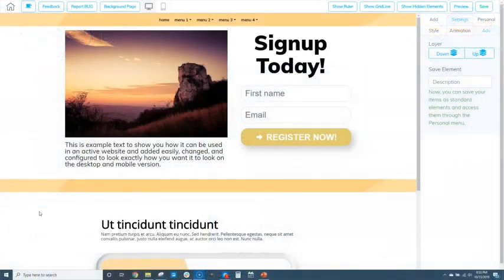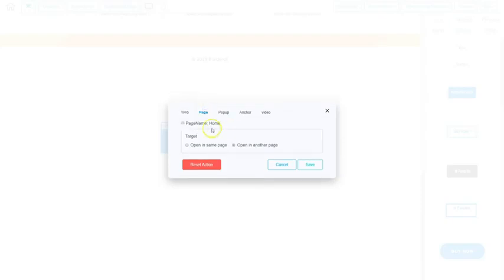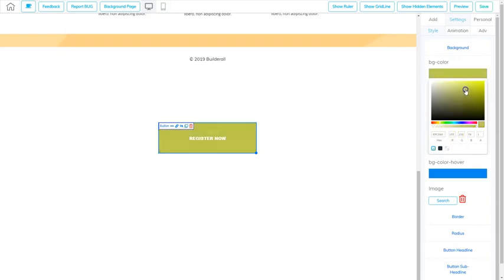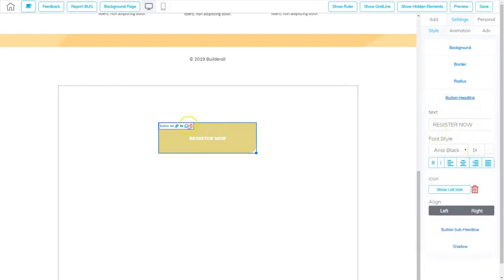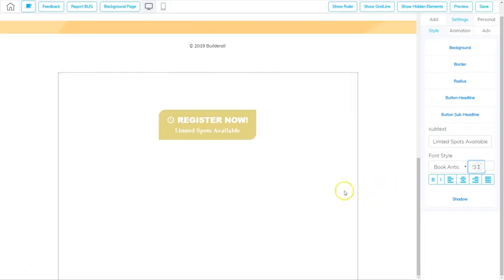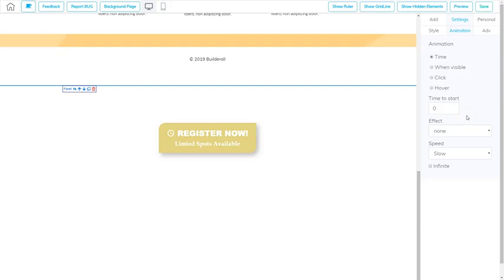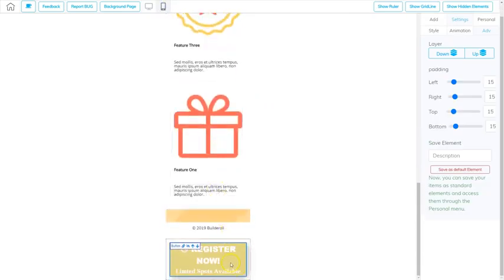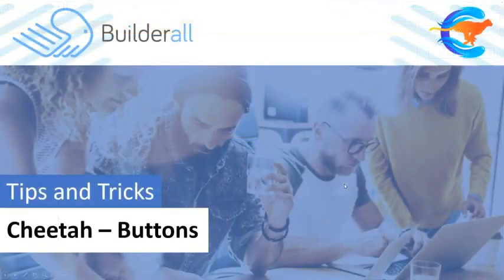BUILDERALL The ALL IN ONE Marketing TOOL For Internet Marketers - Become Affiliate- Cheetah Buttons